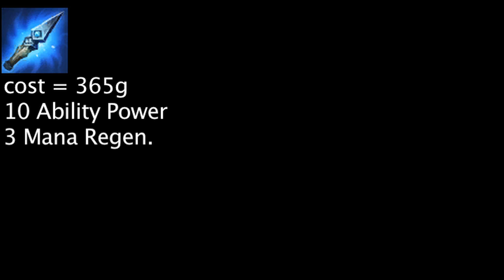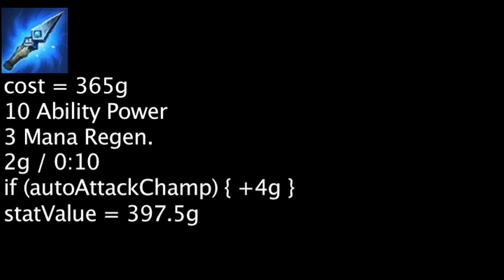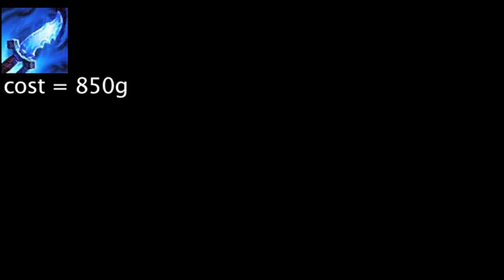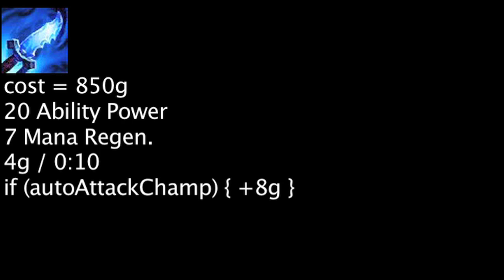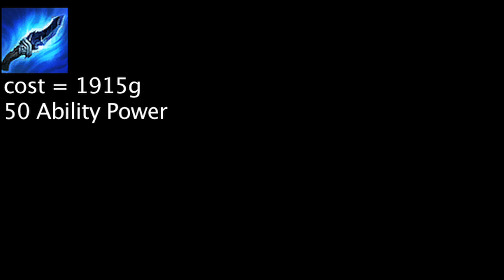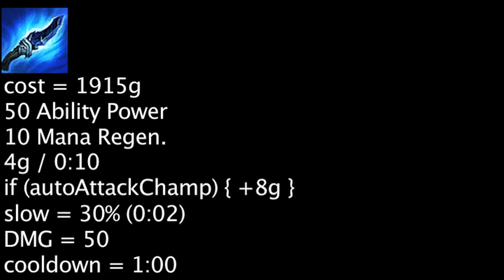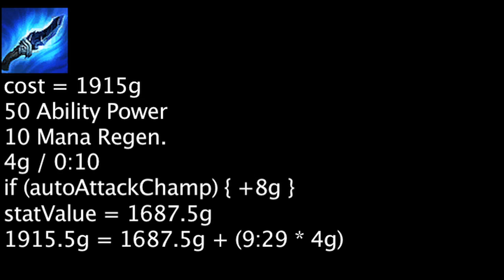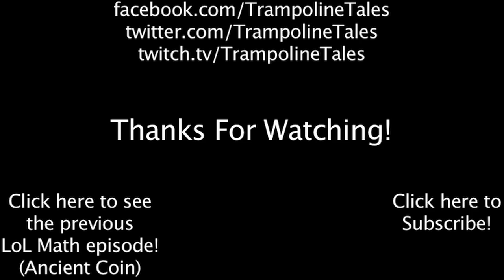LoL Math - Spellthief's Edge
Today we calculate the cost-effectiveness of the Spellthief's Edge and its upgrades.